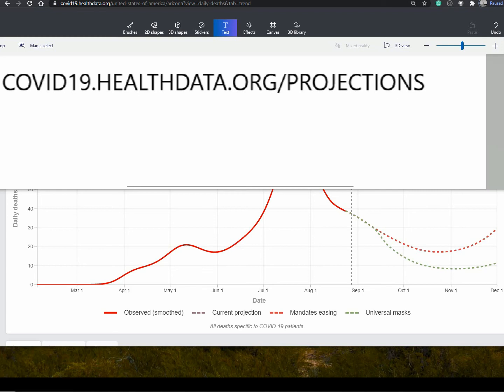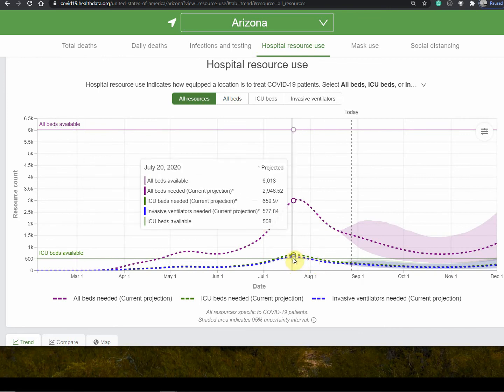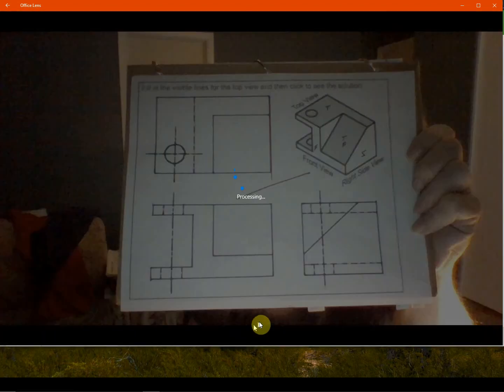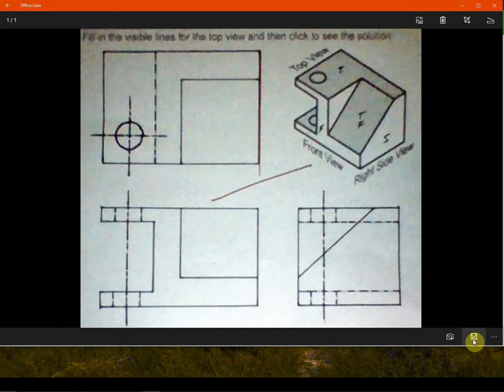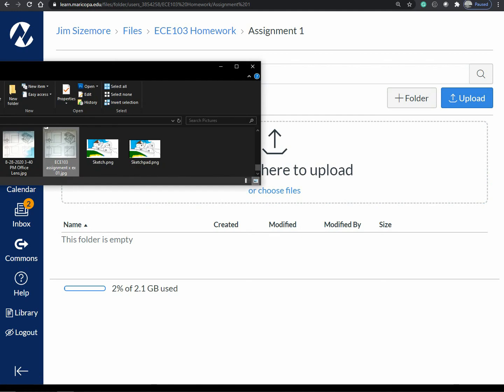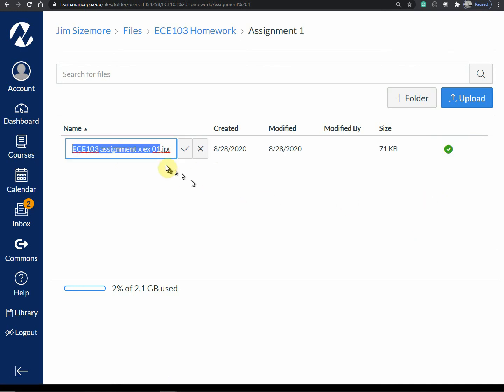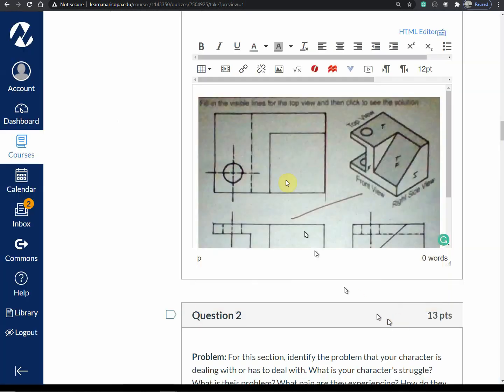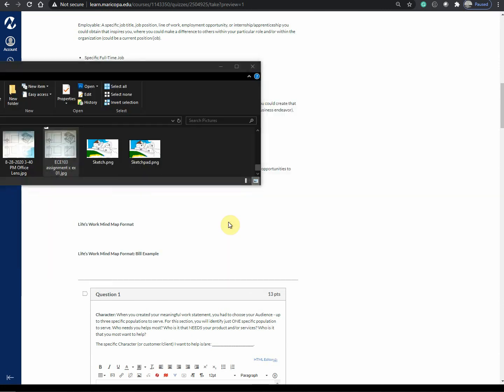All Classes Intro 2020 02 Masks and Covid, Embedding Images, Office Lens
More and Masks and COVID, starting at 2:30 Embedding Images in Canvas, Using Office Lens